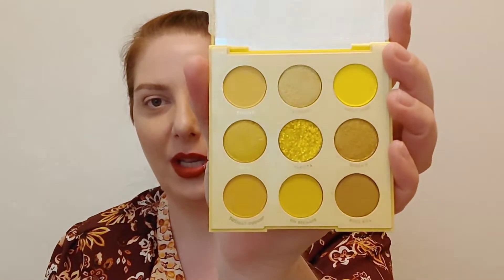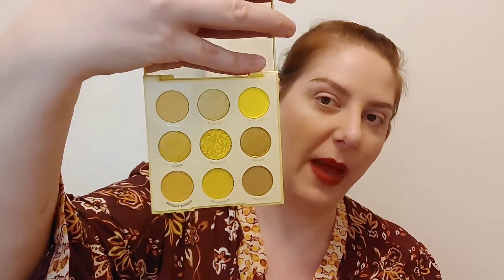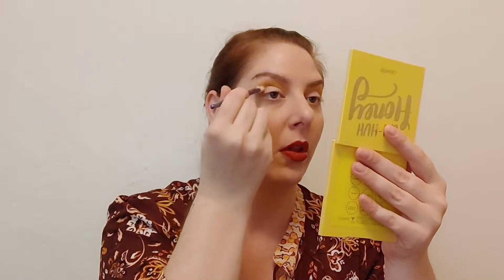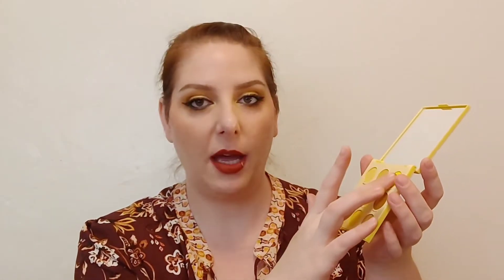Colourpop uh-huh Honey Palette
I wanted to play with the Colourpop uh-huh Honey Palette. It has 9 gorgeous yellow shades🍯 This yellow monochromatic palette features every shade of yellow under the sun. 🌞